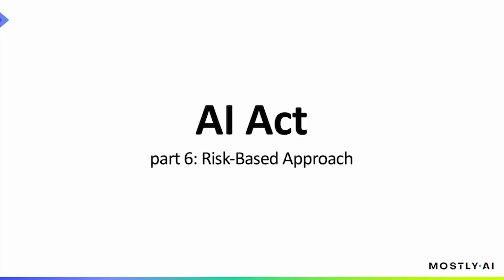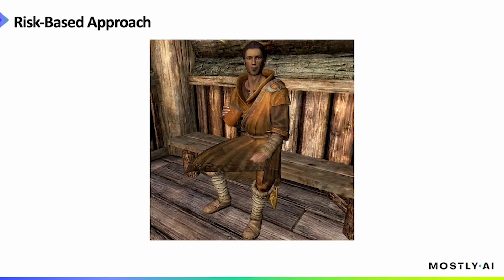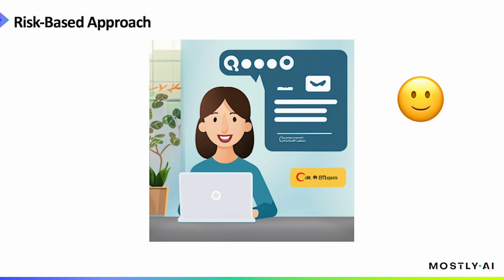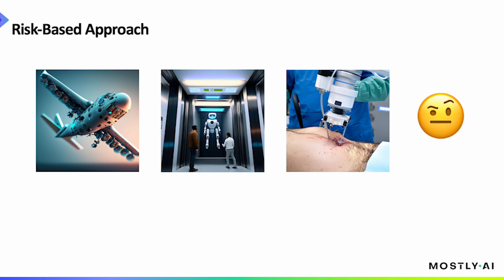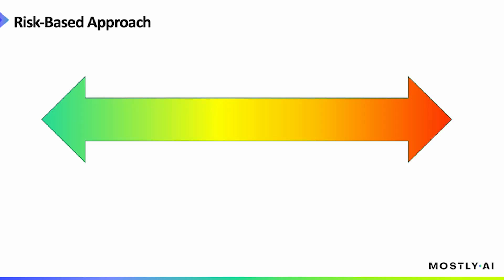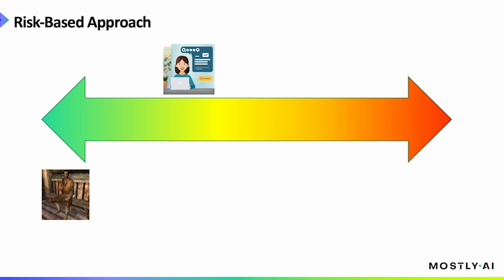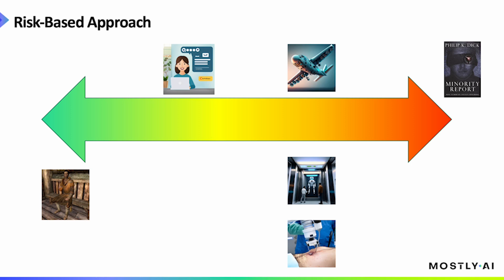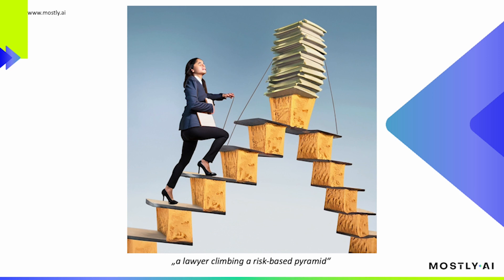AI Act: A Deep Dive into the Future of AI regulation - The Risk-based Approach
Exploring the EU AI Act and the so-called risk-based approach the draft legislation is proposing. Join us in this episode as we delve deep into the draft EU AI Act, dissecting risk categories, their implications, and the critical aspects every AI developer and user should be aware of.

📜 Here is what you can learn from the video:

00:00 - Introduction to the AI Series
00:03 - What the EU AI Act Is All About
00:08 - Understanding AI Systems
00:28 - The Legal Side of AI Act
00:46 - Diverse Applications of AI Systems
01:34 - Differentiating Human & Machine Interactions
01:52 - AI in Real-World Applications
02:25 - The 'Minority Report' & AI Prediction Systems
03:01 - The Risk Spectrum of AI Systems
03:57 - Focus on High-Risk Systems
04:18 - Prohibited AI Practices & Debate
04:41 - The Rationale Behind the Risk-Based Approach
05:13 - Practical Challenges & Risk Categorization
05:29 - Final Thoughts & A Lawyer's Perspective

The AI landscape is evolving rapidly, and the EU AI Act aims to ensure a safe, responsible, and transparent progression.